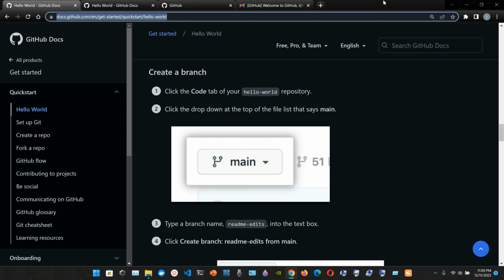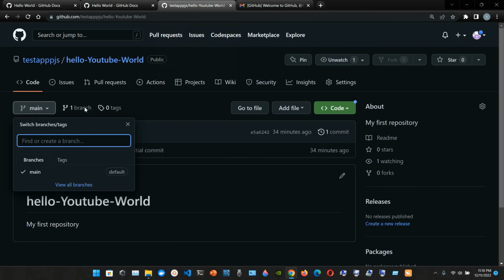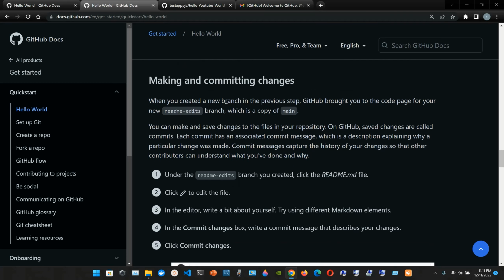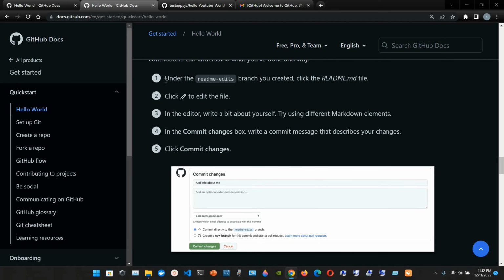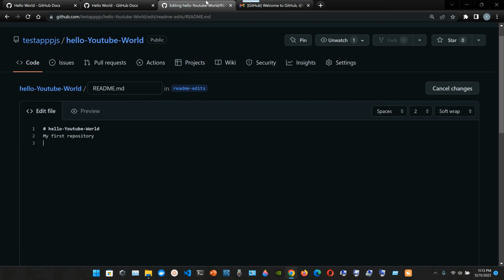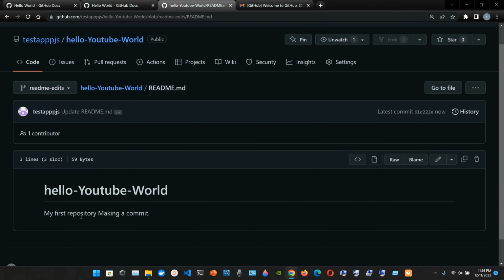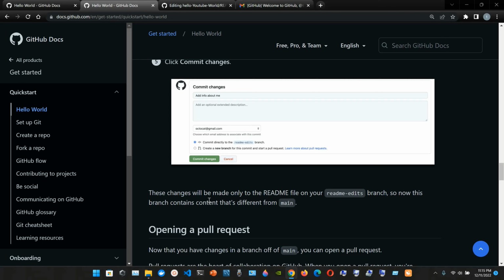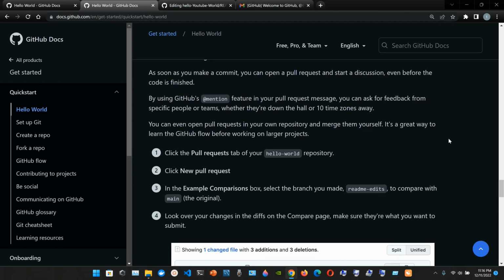GitHub - Creating A Branch.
GitHub - Introduction.
- Creating A Branch.